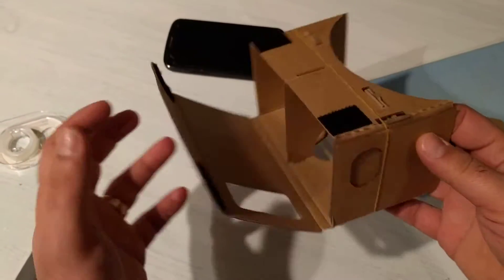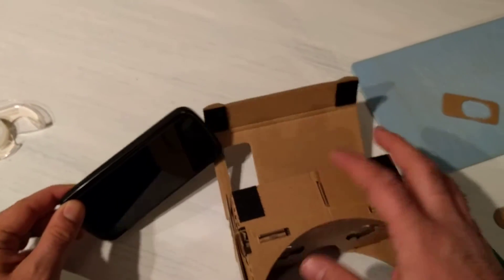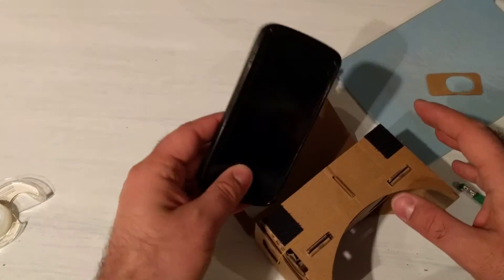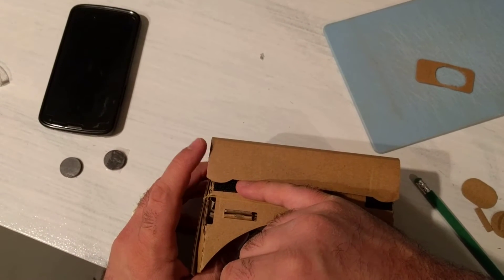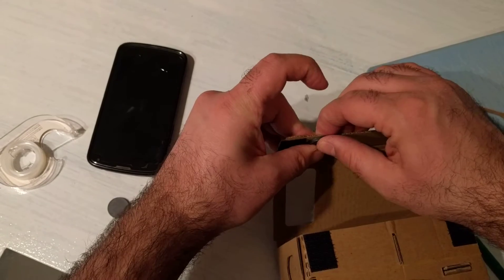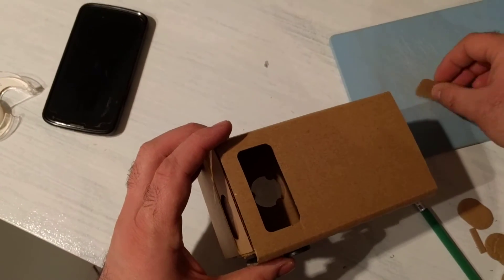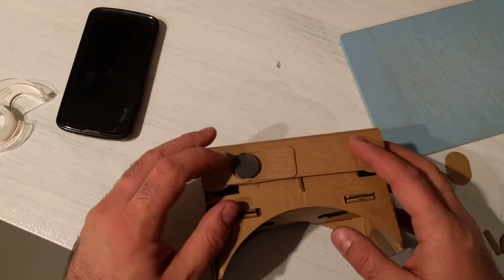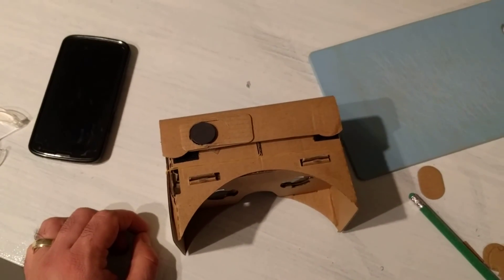Google cardboard Nexus 6p fix/hack to fit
Nexus 6p doesn't fit in Google Cardboard 1.0. So with a minor tweak you mean make it work perfectly fine! VR on the cheap!